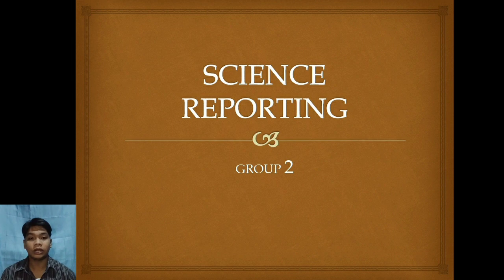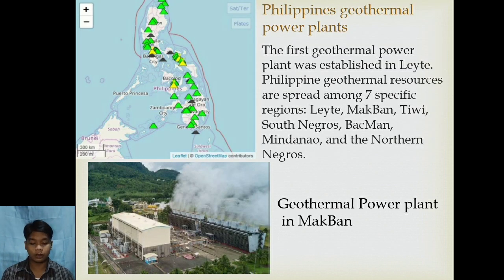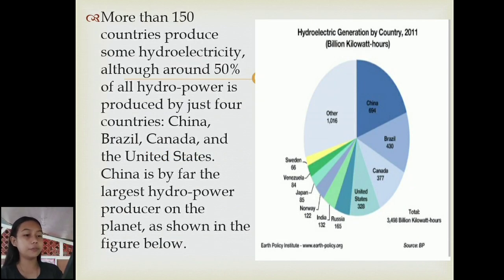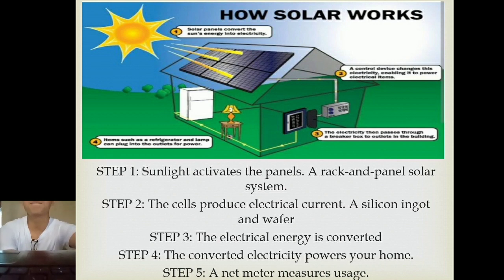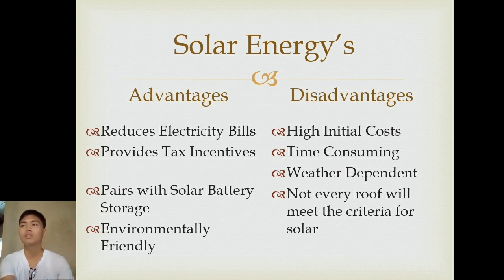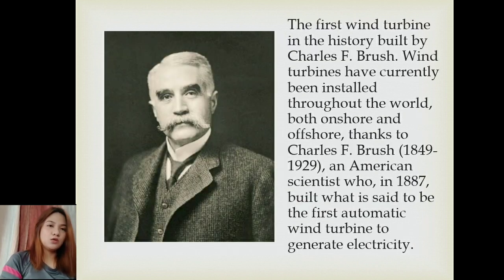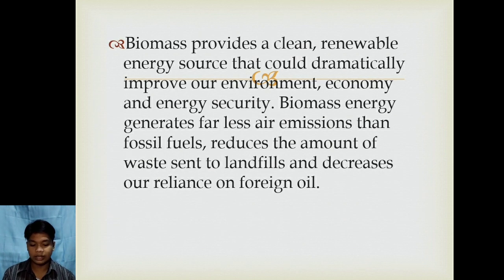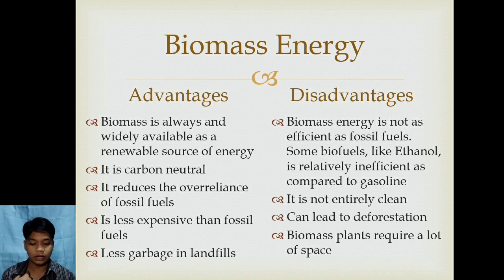video lesson in science — group 2 [11 ARISTOTLE]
[renewable energy resources]
topics mentioned in this video:

Geothermal Energy
Hydro-Electric Energy
Solar Energy
Wind Energy
Biomass Energy

members:

Bazar, Erica
Esma, Ron Christian
Ranque, Earl John
Rimando, Erika

— [ sinulog participants ]

Gesultura, Myra
Malupa, John Victor
Salva, Justin Carl
Villanueva, Gabriella Isabelle